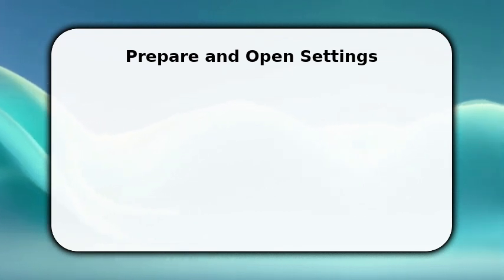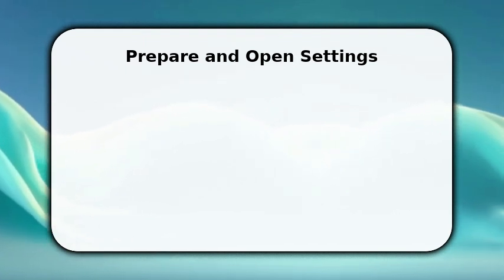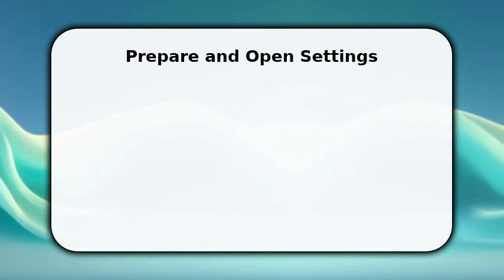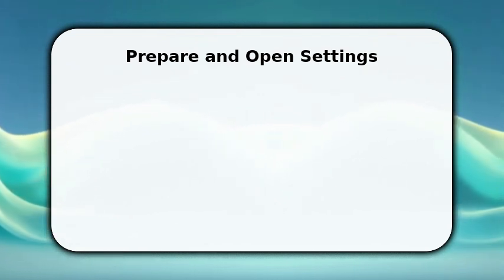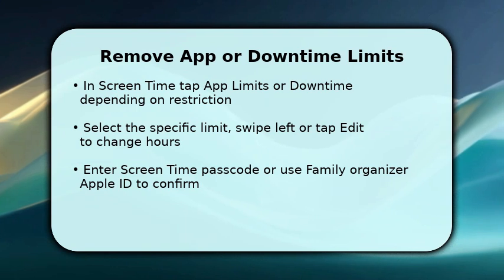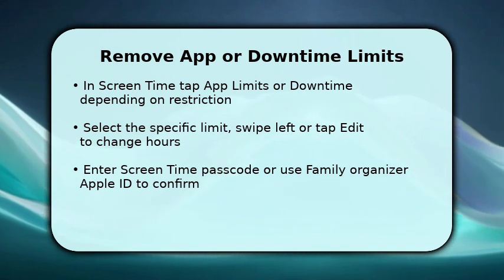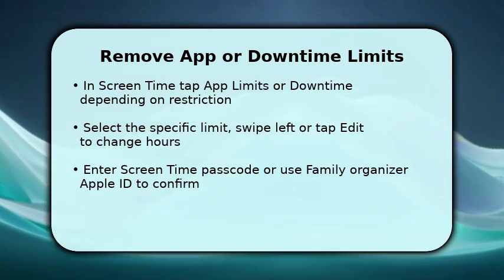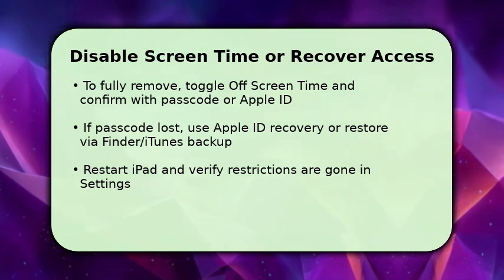How to Remove Time Limit in Ipad - Step by Step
Learn the essential steps to remove time limits on your iPad. This video guide provides a clear, step-bythy approach for users seeking extended playtime without restrictions.